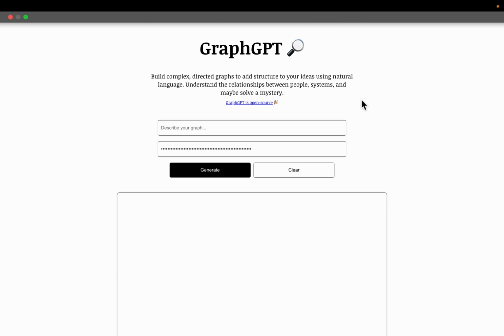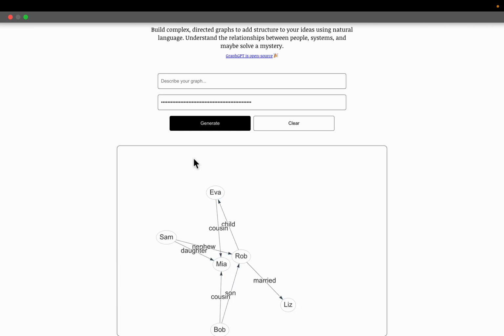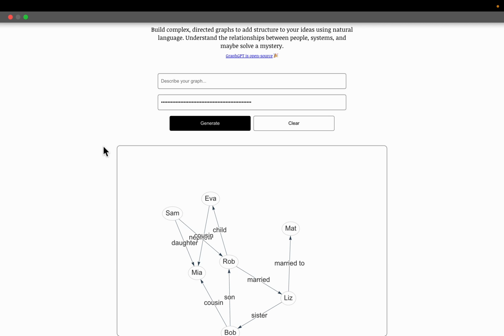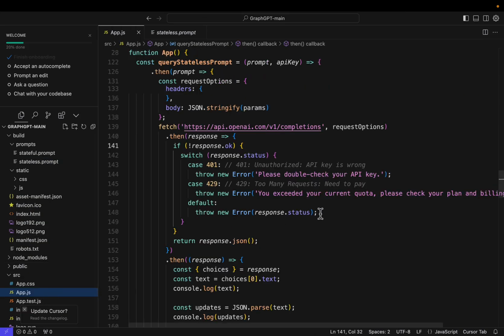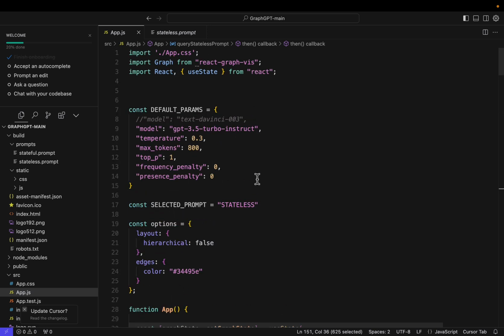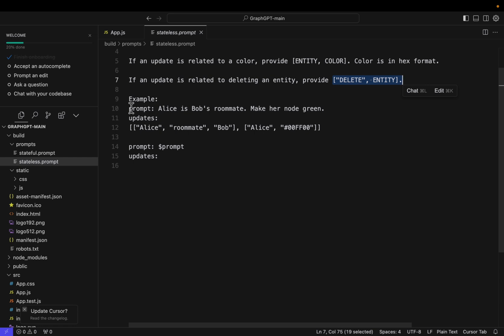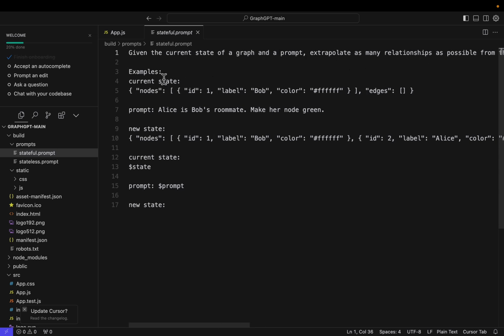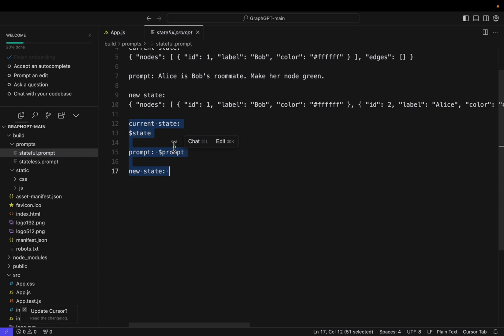GraphGPT: Instant Text to Knowledge Graph App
Summary:
- Convert text to Knowledge Graph
- Update Knowledge Graphs